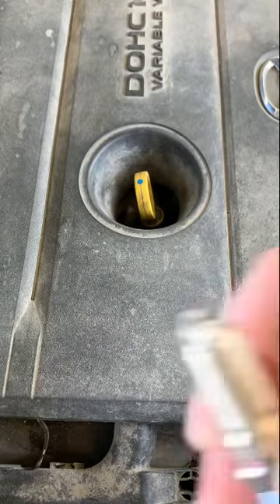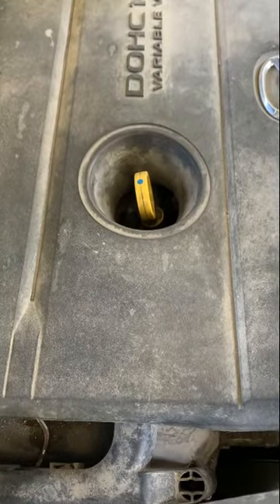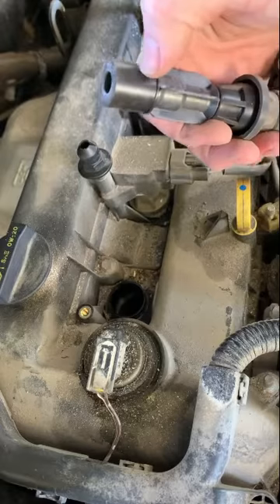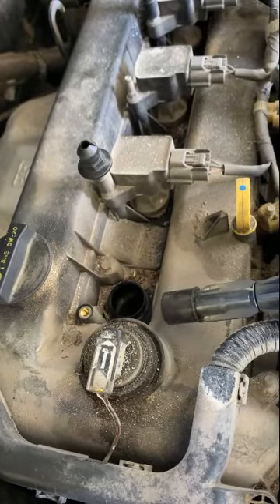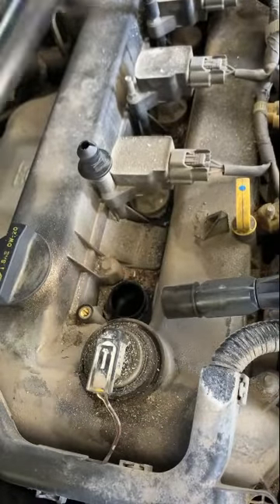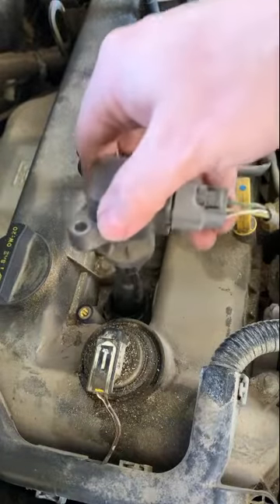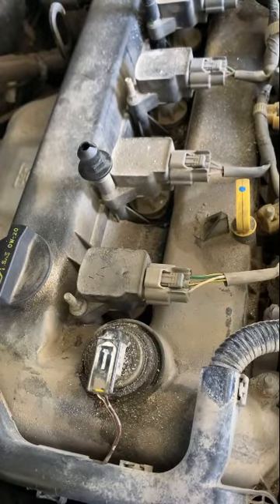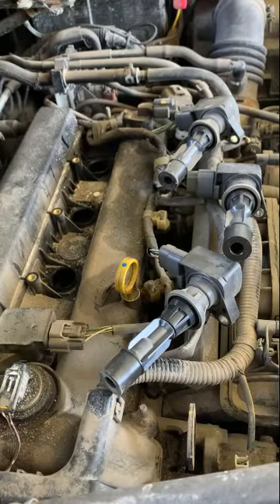How to: Change Spark Plugs!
I go through the basic process of changing your own spark plugs in this video. if you want any specs for your own vehicle or tips leave a comment or
Thanks again to Justin for the question!